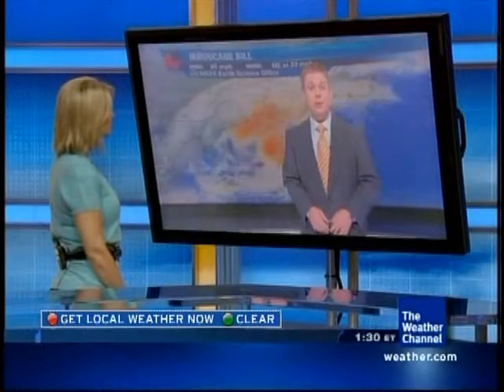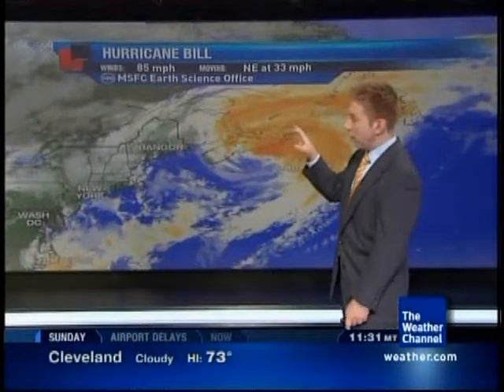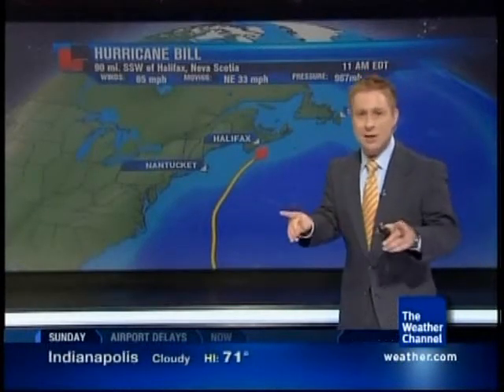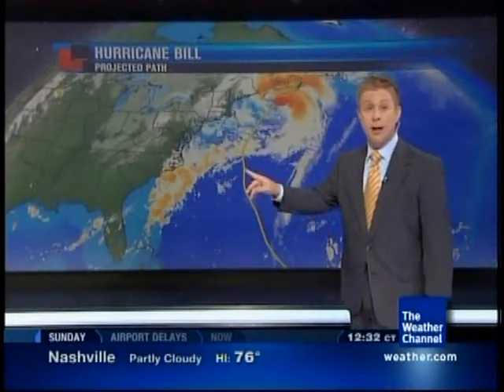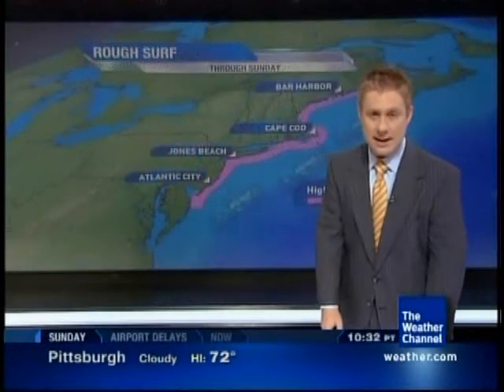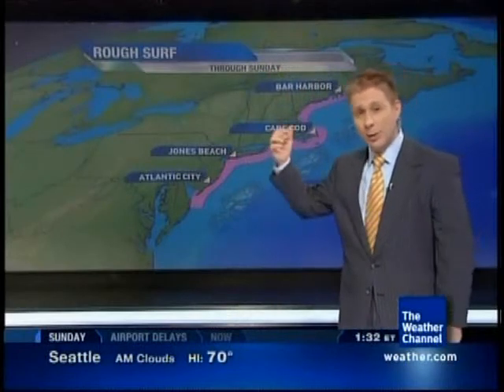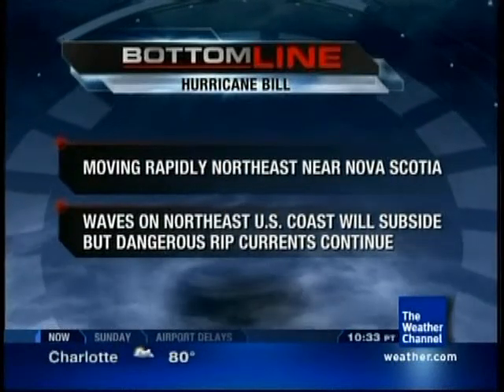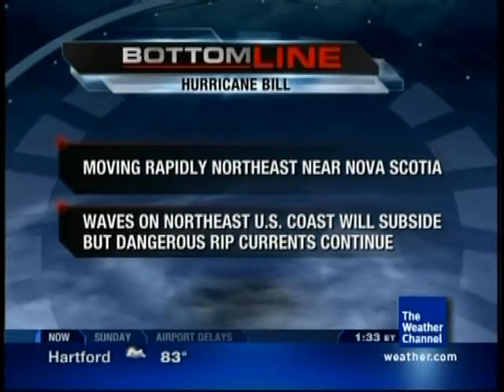Hurricane Bill - TWC Coverage - 8/23/09 (19)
Recorded on August 23, 2009 at 1:30 PM ET. This is coverage on The Weather Channel on Hurricane Bill, which is moving rapidly towards/past Nova Scotia. Meteorologists Heather Tesch and Adam Berg are doing the coverage during Weekend Now.